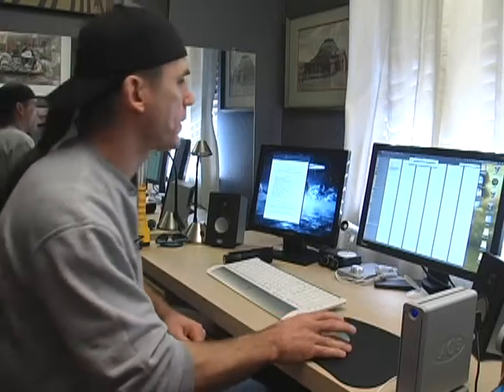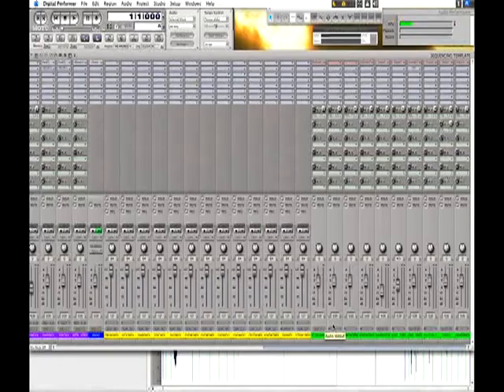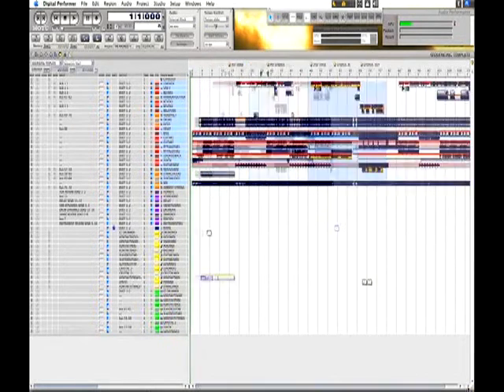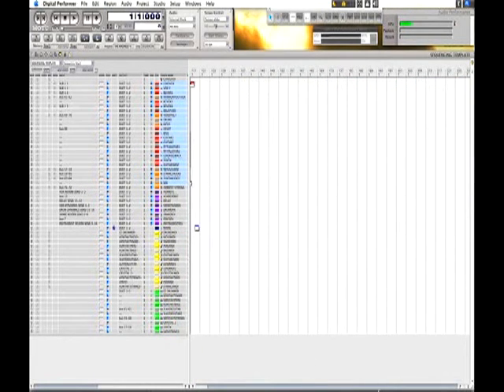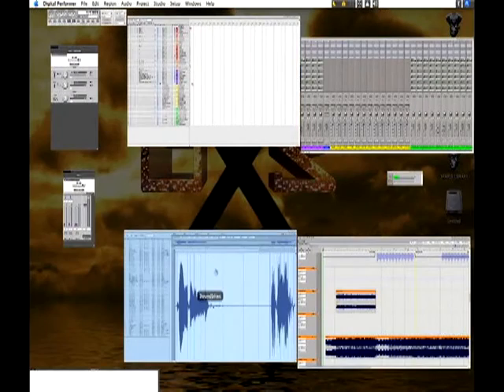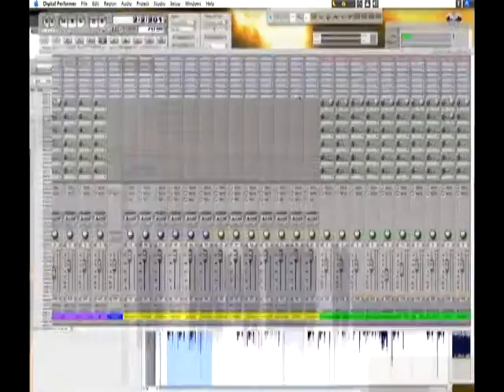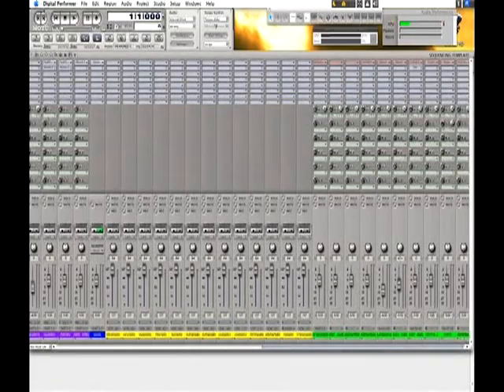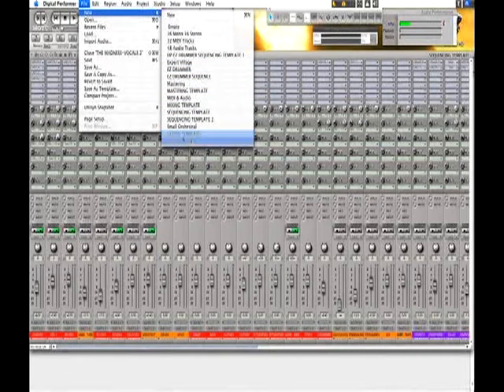Digital Performer Recording Tips : Digital Performer Windows Tips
There are several work windows you will be using in Digital Performer. Take a tour and learn some tips on each from our recording expert in this free video clip.

Expert: Harley Van Kirk
Bio: Harley Van Kirk has been singing and performing since the age of 16. His professionalism and well sought after vocal talent gained him much respect in the hard rock genre of music.
Filmmaker: Curtis Enlow